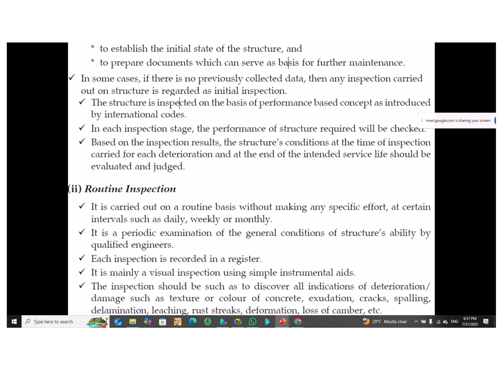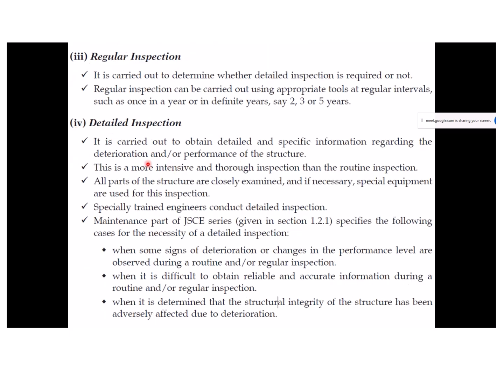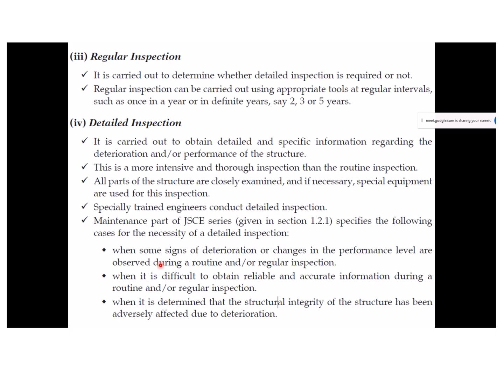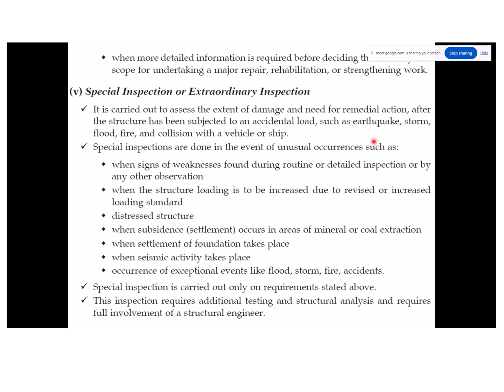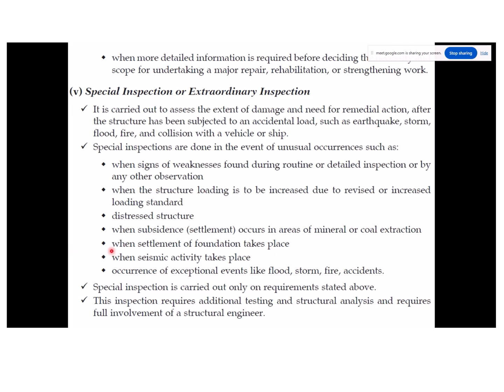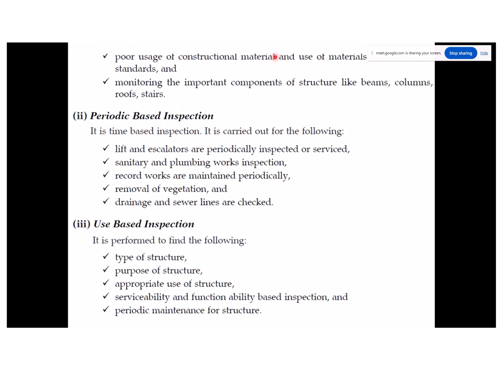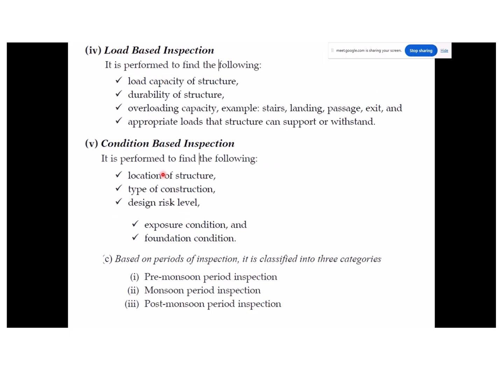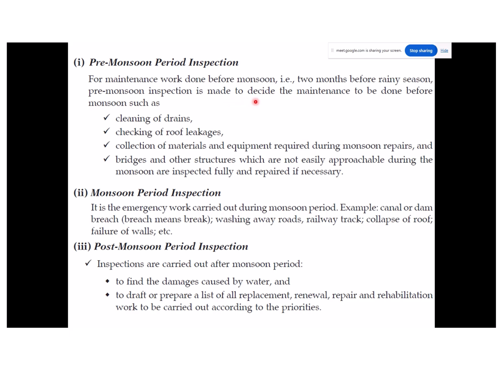DETERORIATION CAUSES IN STRUCTURES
A description of typical types of inspection carried out on structures to arrest damage and ensure sustainability